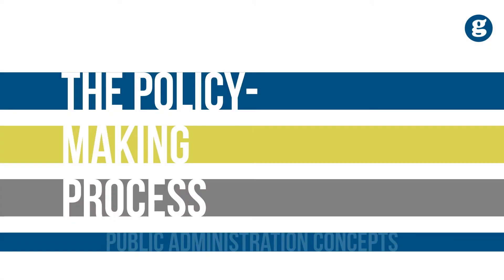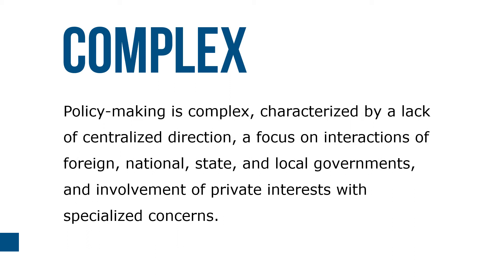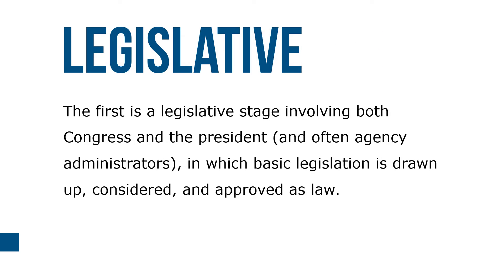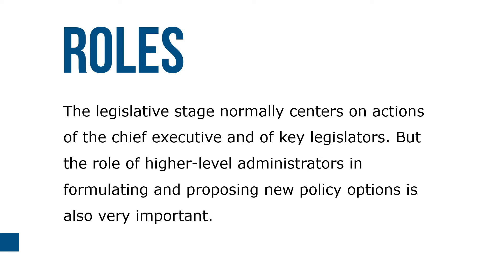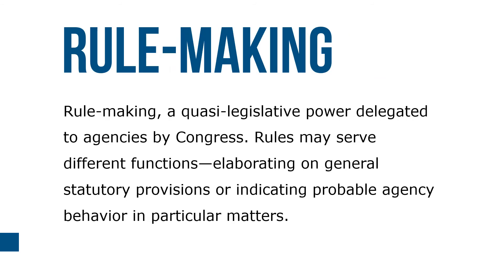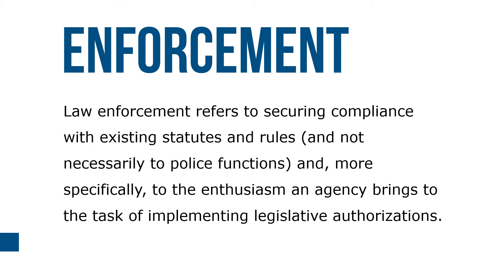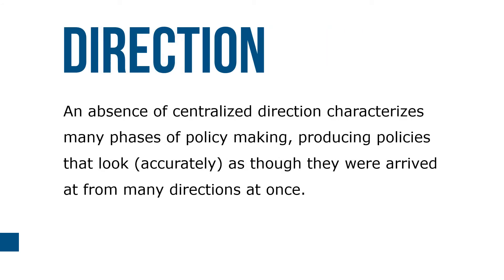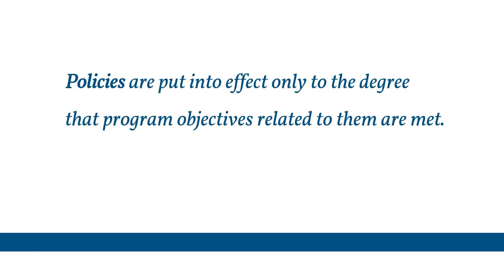The Policy-Making Process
The policy-making process involves multiple demands, conflicts, compromises, and decisions. They result in the adoption of particular objectives and strategies through actions (or inactions) of government.

This is a broad definition, for making policy is not the exclusive function of any one branch or level of government. Policy making often conflicts with commercial enterprises and directly affects economic and social functions, such as assuring the quality of the nation’s food supply or protecting citizens from overexposure to radiation. Policy-making is complex, characterized by a lack of centralized direction, a focus on interactions of foreign, national, state, and local governments, and involvement of private interests with specialized concerns.

The policy process is not a smoothly functioning, ongoing sequence with one phase predictably following another. Rather, it responds to pressures placed on it at many points along the way, so that policy usually reflects the influence of many economic and political forces. Where administrative agencies play a central role in the policy process, policy making can be described as occurring in four stages. The first is a legislative stage involving both Congress and the president (and often agency administrators), in which basic legislation is drawn up, considered, and approved as law.

The legislative stage normally centers on actions of the chief executive and of key legislators. But the role of higher-level administrators in formulating and proposing new policy options is also very important. Administrative involvement in subsequent stages of the policy process can assume a variety of forms. These include rule making, adjudication, law enforcement, and program operations. Rule making, a quasi-legislative power delegated to agencies by Congress. Rules may serve different functions—elaborating on general statutory provisions or indicating probable agency behavior in particular matters.

Adjudication is a quasi-judicial function involving the application of current laws or regulations to particular situations by case-to-case decision making, such as the FDA’s power to seek criminal penalties. The scope of such actions is much narrower than that of rule making but, collectively, they can have great impact on policy as a whole.